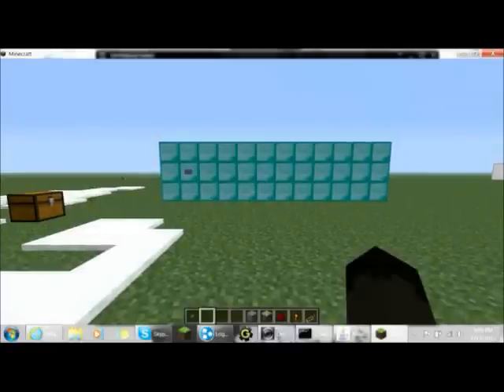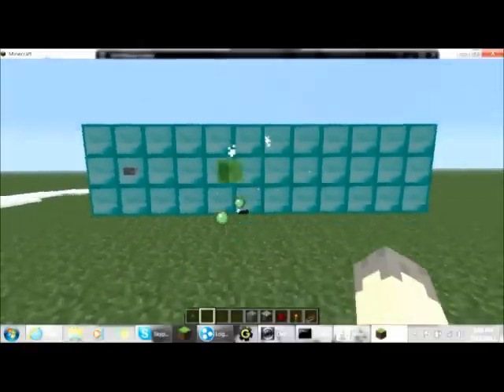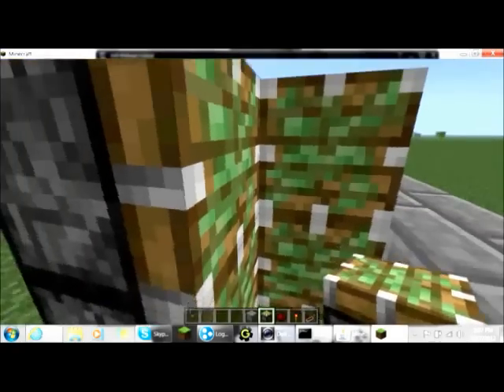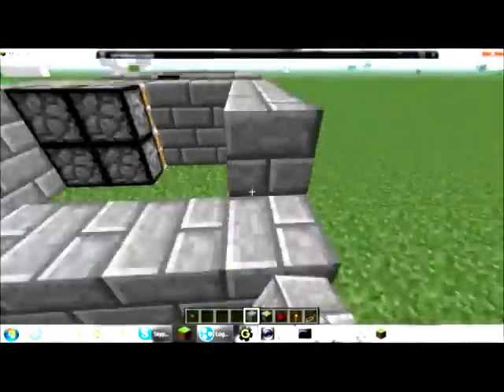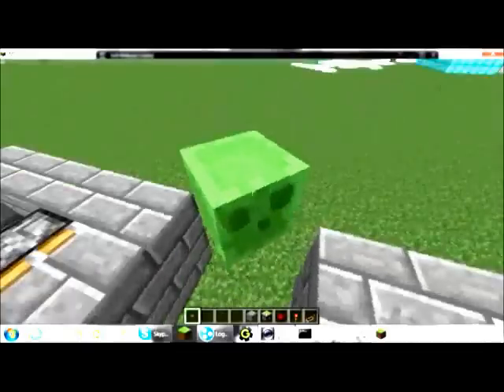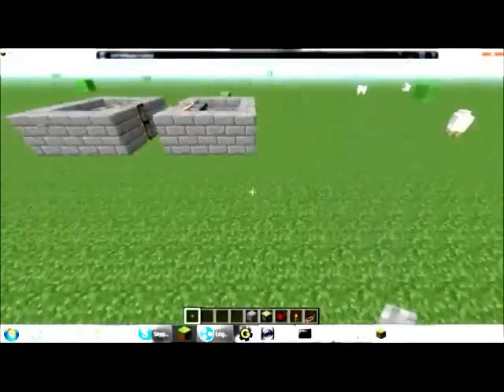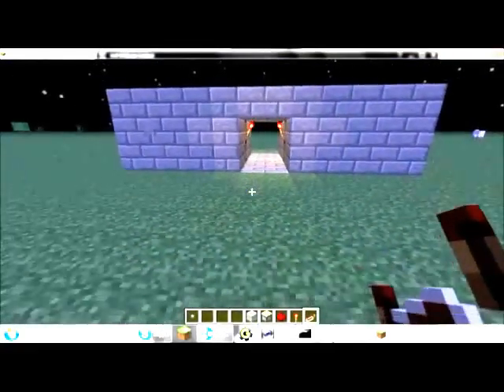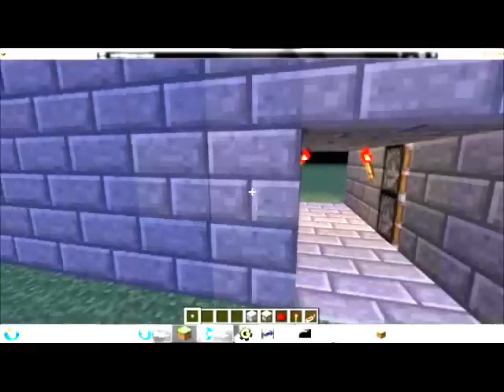How to Make - New Compacted Hidden Piston Doors [Button!]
Jek's Hidden Double Piston Door System is but one of the many inventions I've produced that are actually very useful. This will be the first of many videos showing these cool innovative and creative designs.